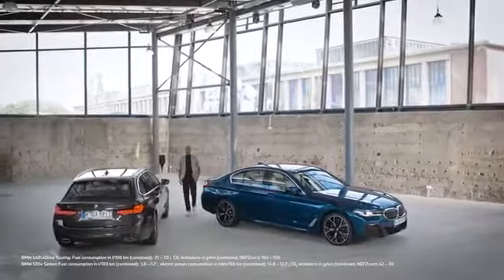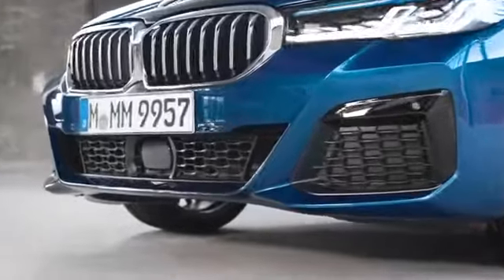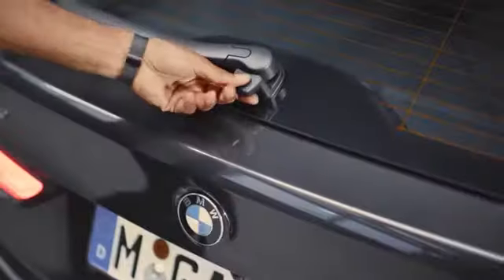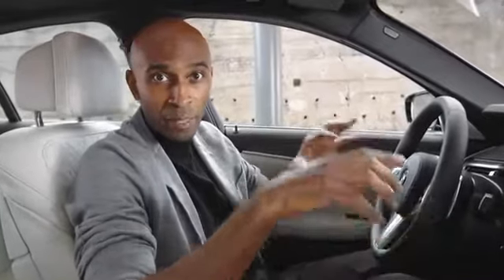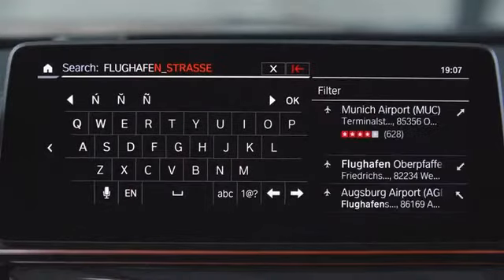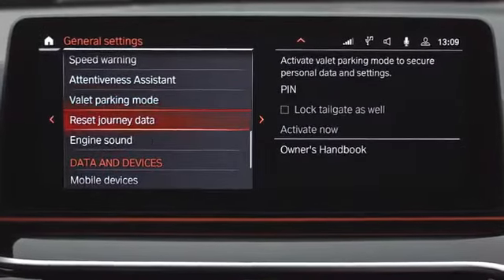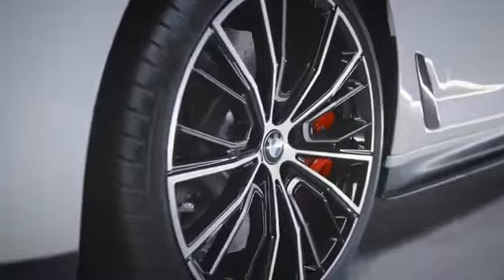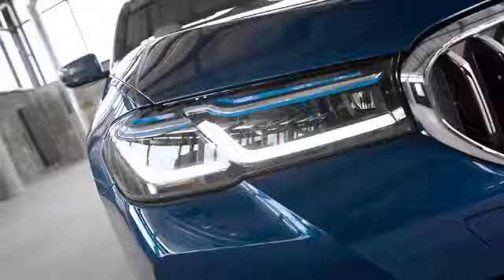All New BMW 5 Series